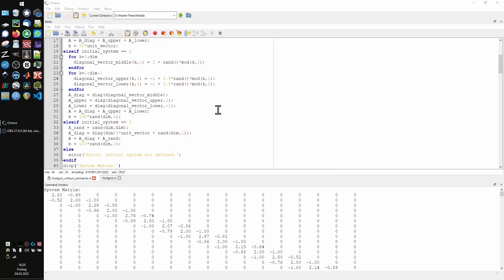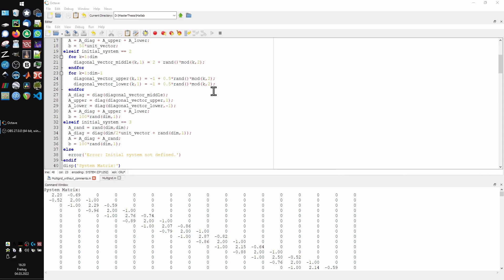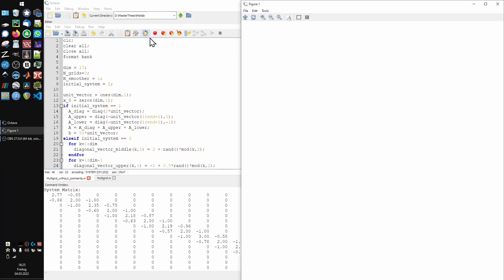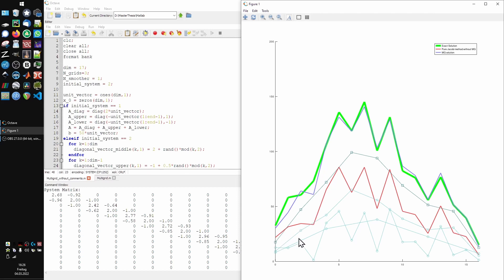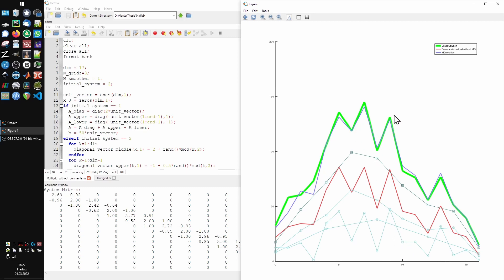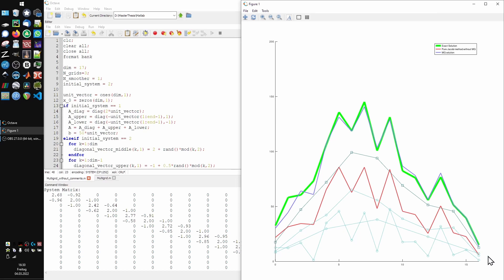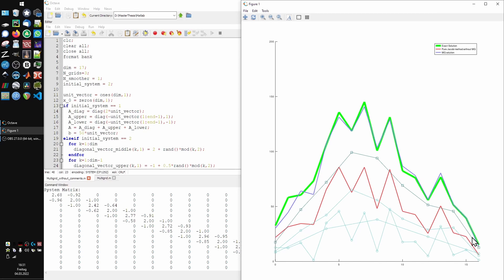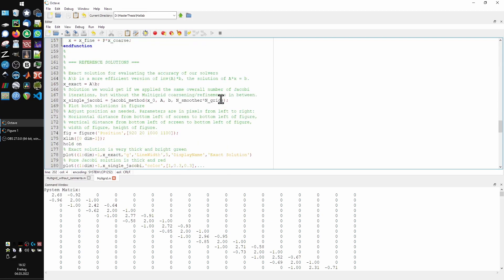Multigrid method: Basic concept explanation + full MATLAB/Octave code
A short video on the Octave/MATLAB code I made while trying to understand the concept of Multigrid methods.

0:00 Intro
1:32 Explanation
4:30 Outro